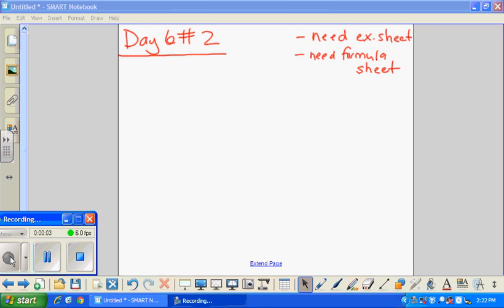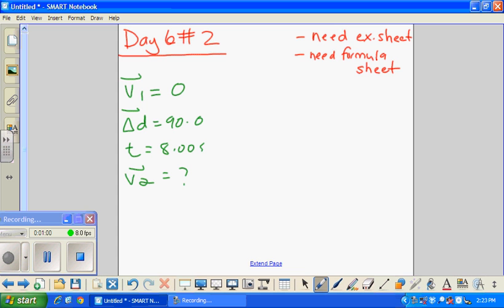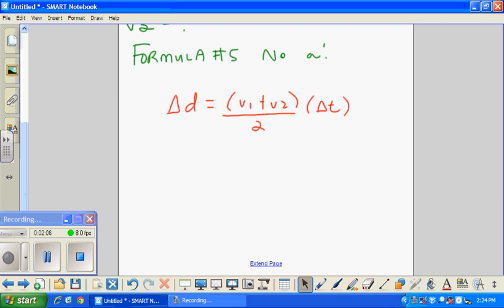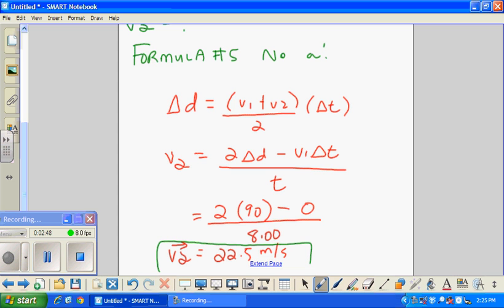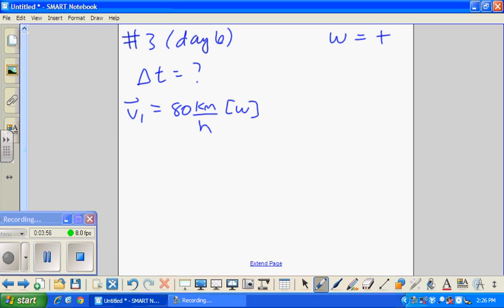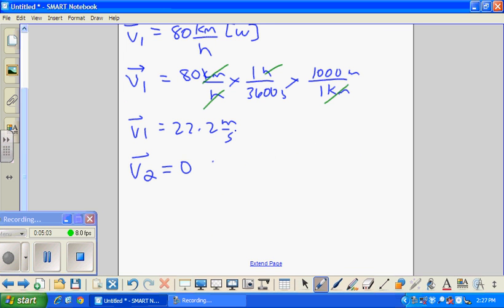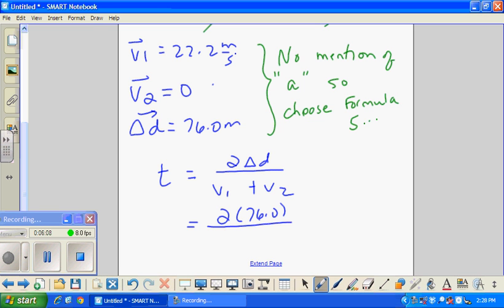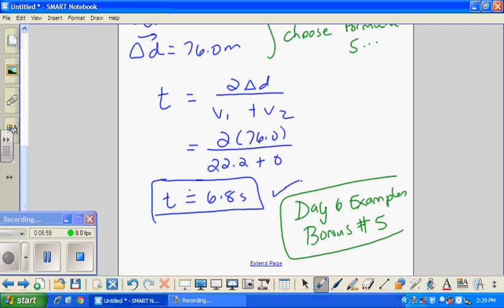3U Day 6#2,3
SPH3U Accelerated Motion Examples 2 & 3 (Day6)